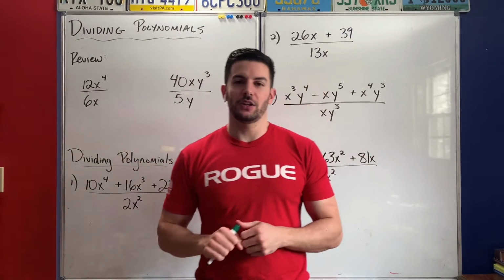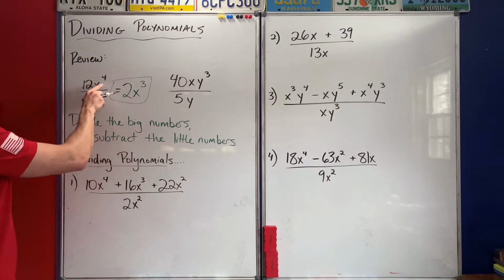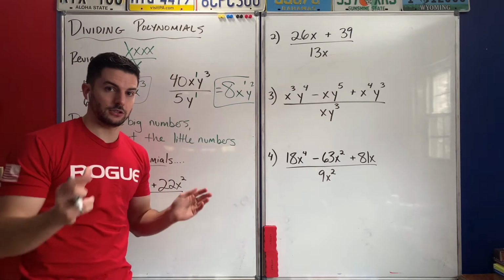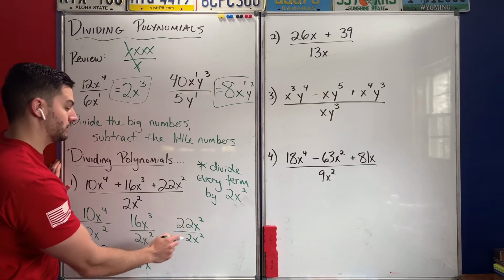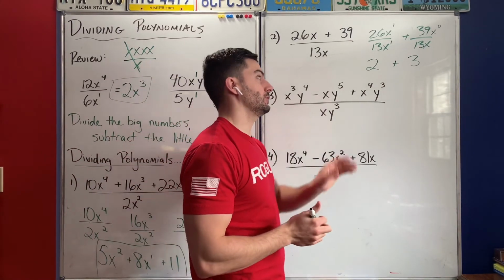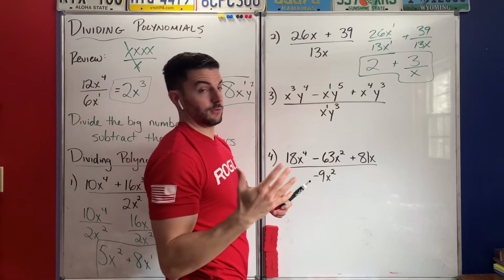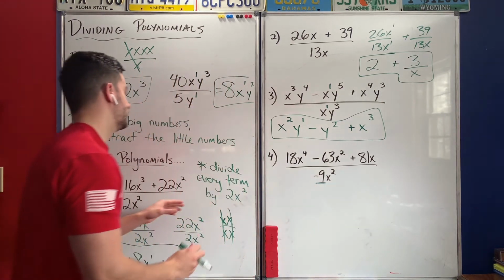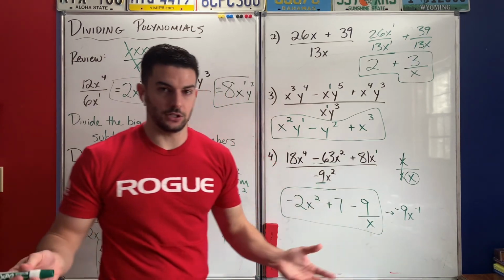Alg 1 Unit 5 - Dividing Polynomials by a Monomial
Dividing a polynomial group by a single monomial term. Break it up! Divide the big numbers, subtract the little numbers!